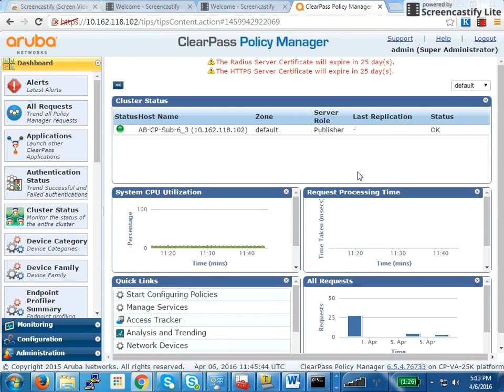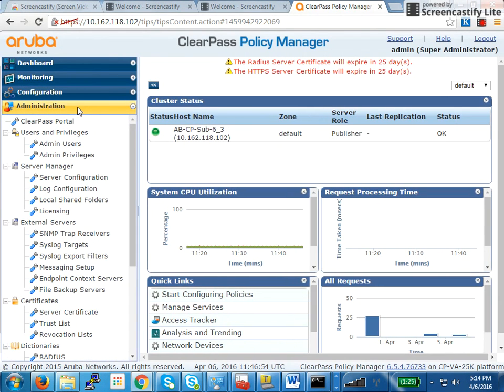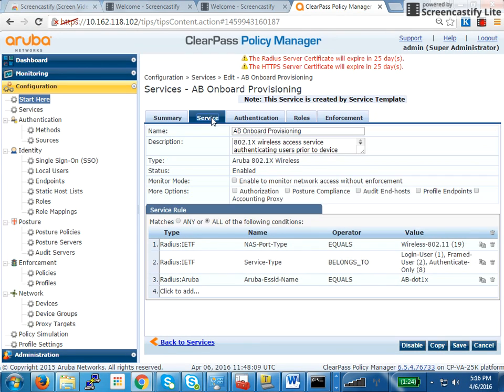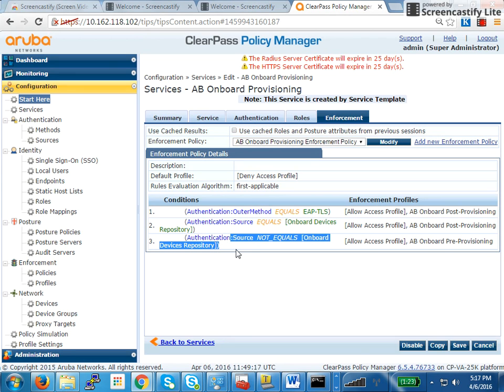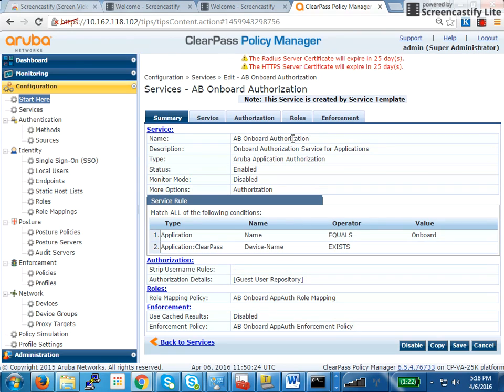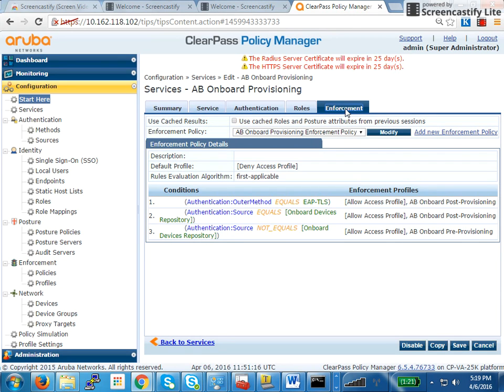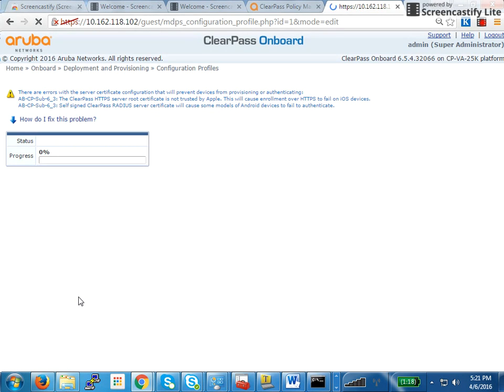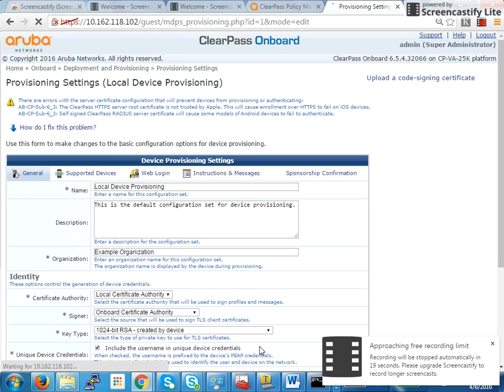Clearpass Onboard2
How to configure Clearpass Onboard for demo using HTTP on an IAP - Part 1